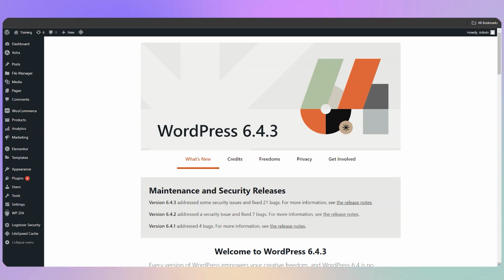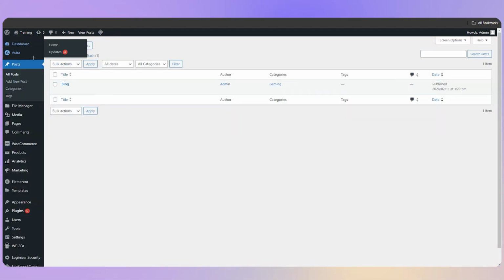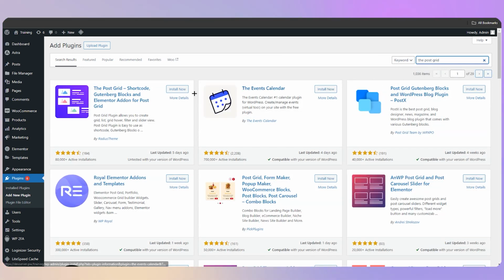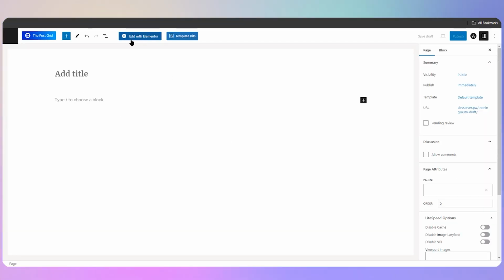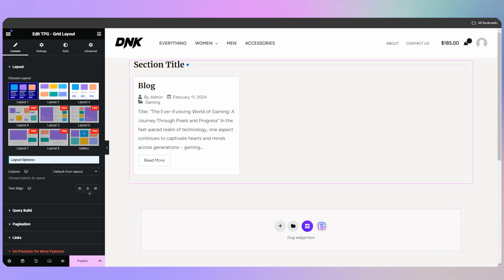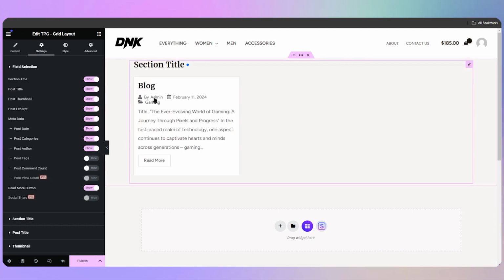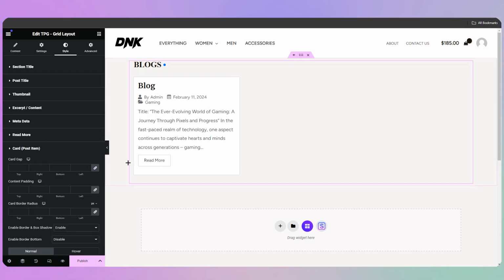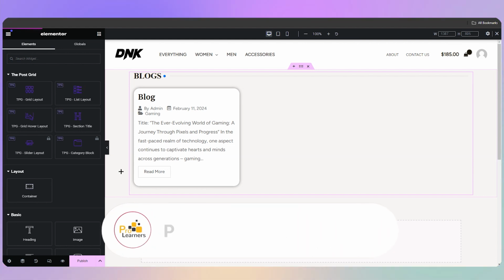How To Create A Blog Page In WordPress Using Elementor (2024) | Custom Blog Page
00:00 intro
Add plugin woocommerce  00:21
Blog Page Design Examples 02:19
Add another plugin  03:08
Add Post Grid 05:14
Blog Post Page Settings 05:37
Outro 11:02

If you are looking for a video about wordpress blog tutorial, here it is! In this video I will show you wordpress elementor blog post tutorial. Be sure to watch the video to the very end.
You'll Learn wordpress blog review.